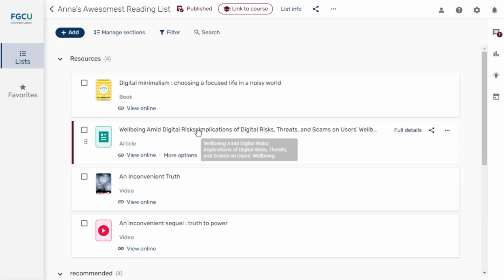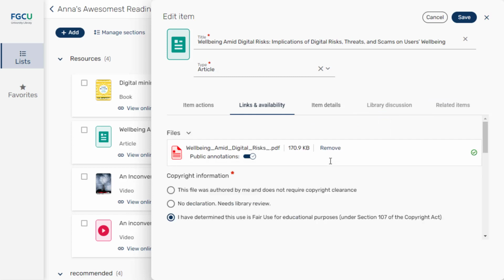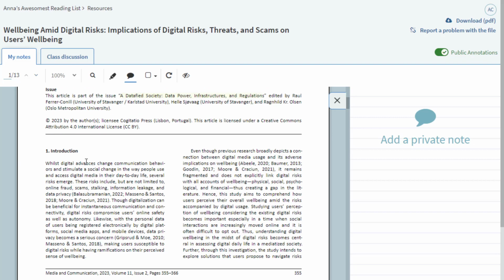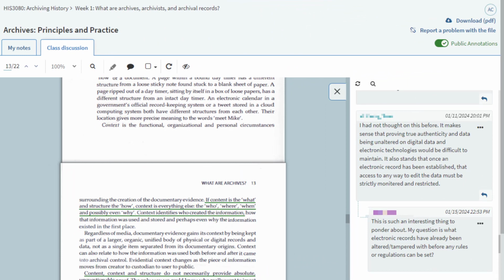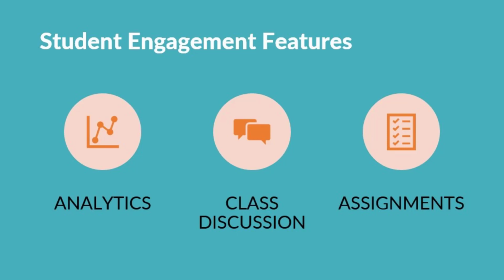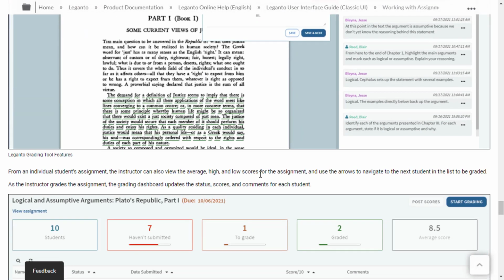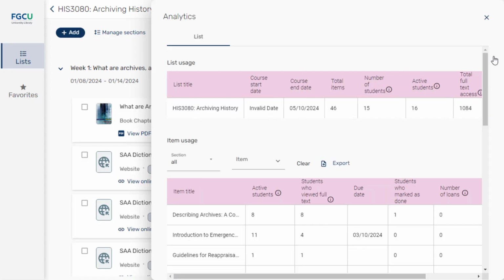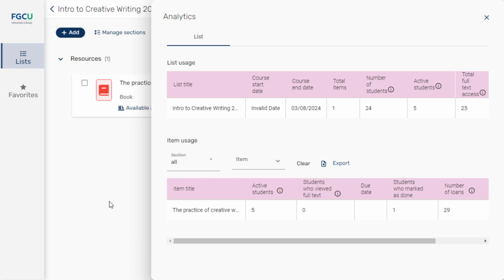Student Engagement Features